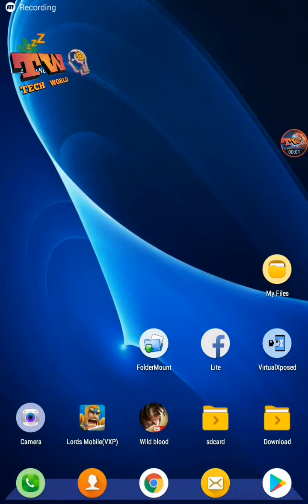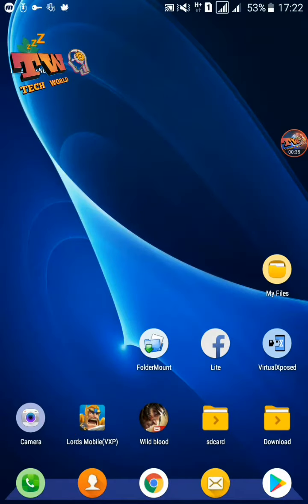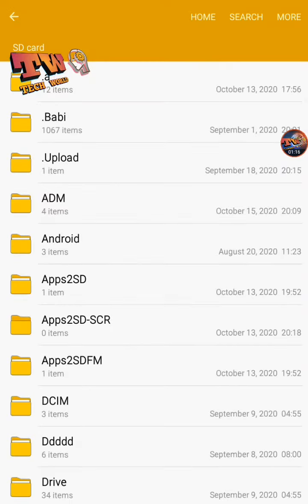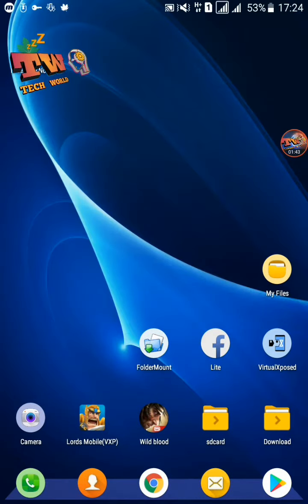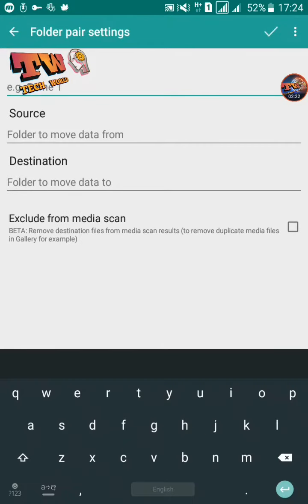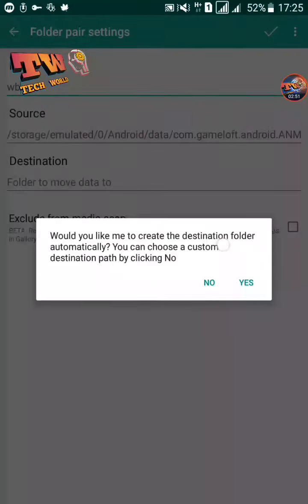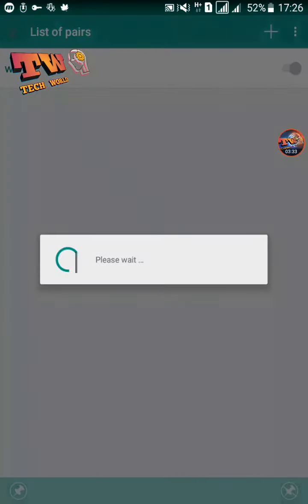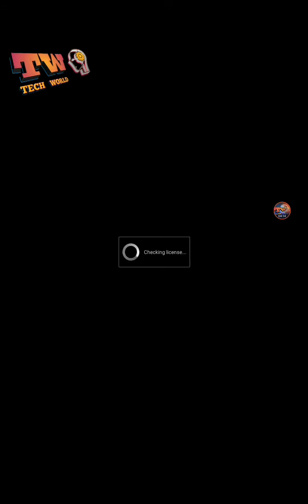Move Android Game Data Obb And All Internal Files To Sdcard | Wild blood last mod apk data 1.1.5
Folder Mount Mod apk(root)

Wild Blood 1.1.5 mod apk (download data from inside of apk)
Noo need root access for mod money apk (link fixed)

Link fixed wildblood

Move data obb extSdCard without root (isnt work with some games like gameloft)